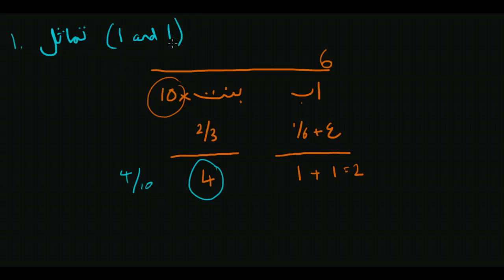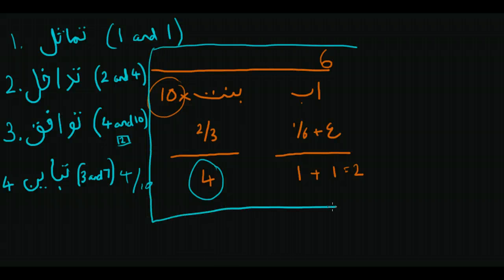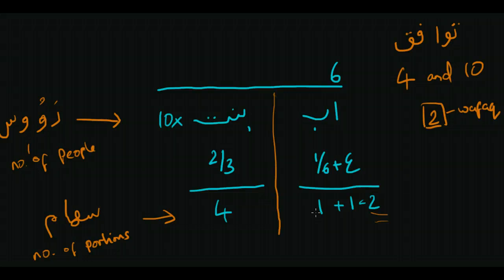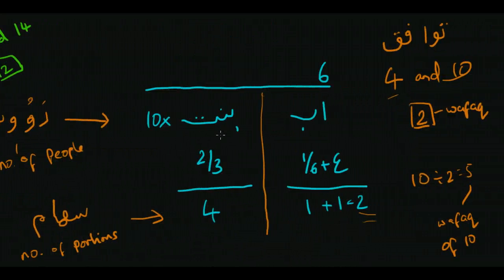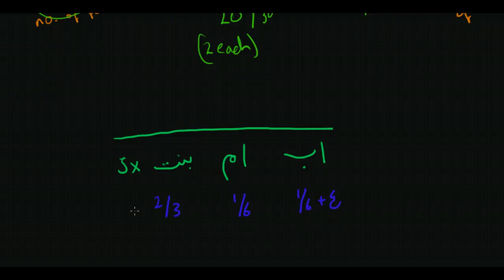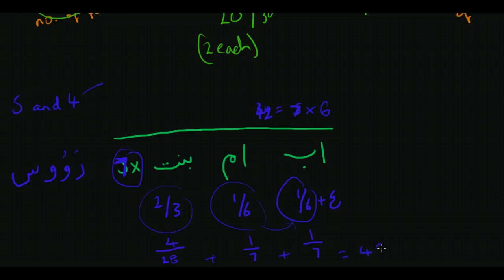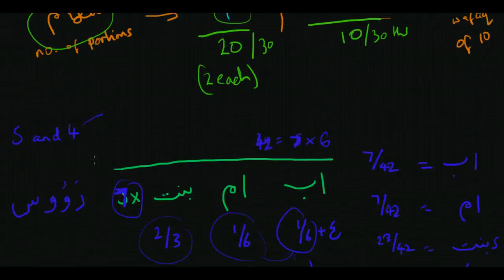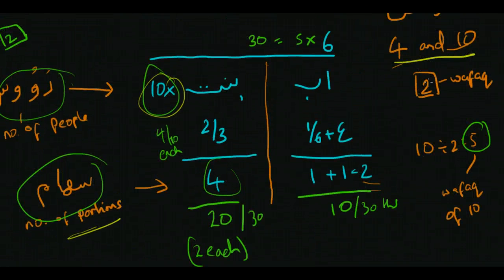Islamic Inheritance (Meerath) - Question Layout (Part 3)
How to deal with shares being divided unequally and ensuring that each beneficiary receives a whole number share.